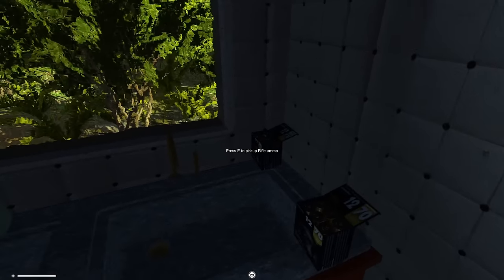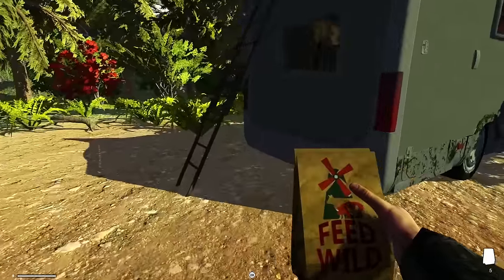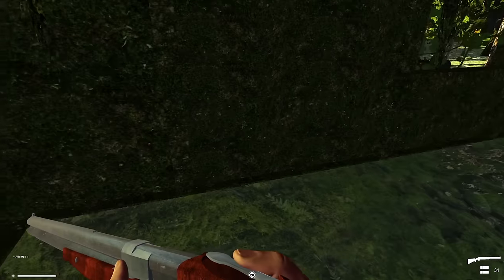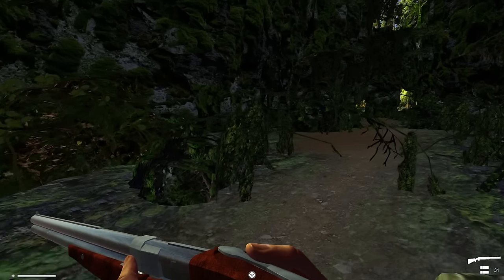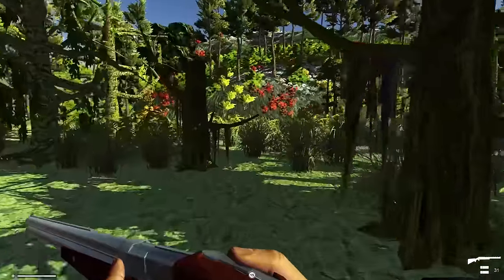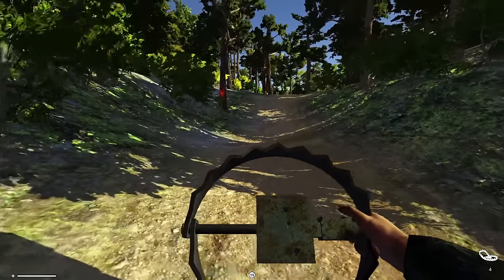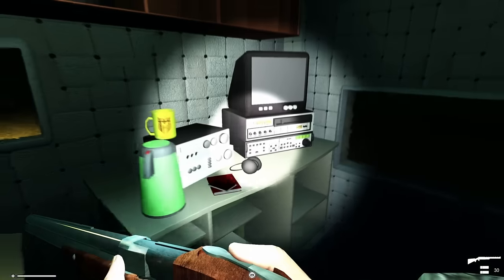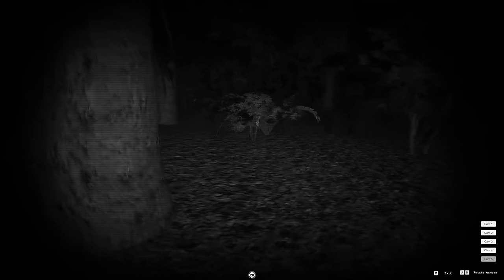Hunting a MAN-EATING cryptid (ʰᵉ'ˢ ᵇᵃˡᵈ ˡᵒˡ) | RAKE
Hello and welcome to Rake! It's time to hunt down another cryptid, but this time he's extra nasty. I thought Skinwalkers were bad, but this dude is literally a bald goblin. An absolute loser. Anyways I'm here to hunt him down.

Edited by: My wife